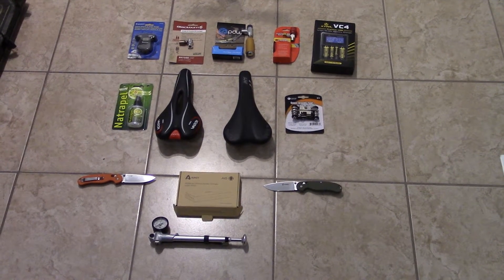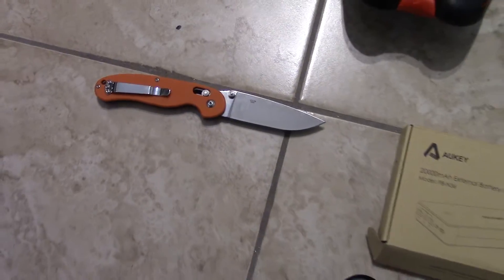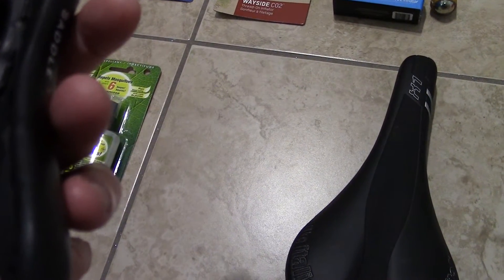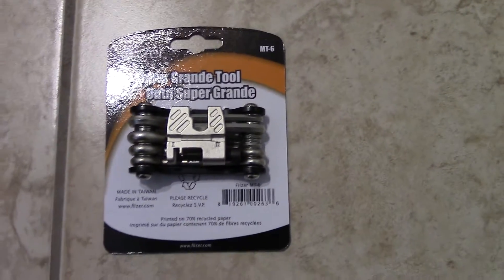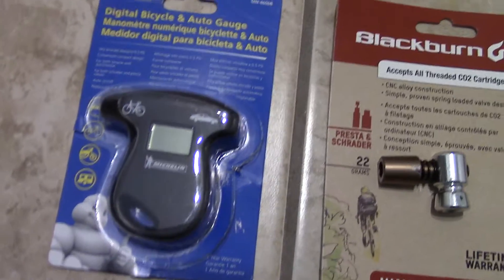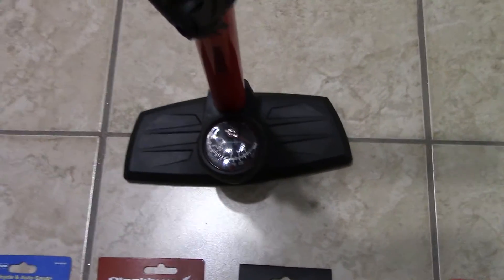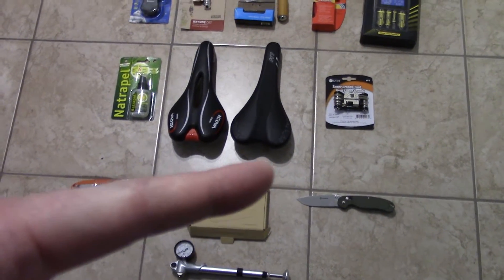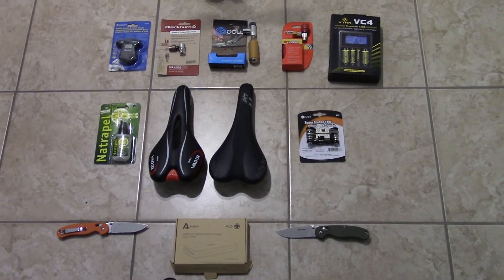CO2, bike seat, shock pump, ect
here is some new stuff that you will see a review on my channel in the future if you want to see something your thinking of getting in the future don't hesitate to put in the comment I'm always looking for new stuff to review ;)